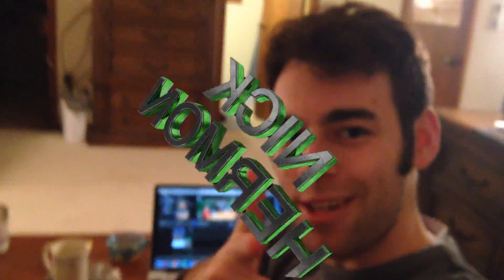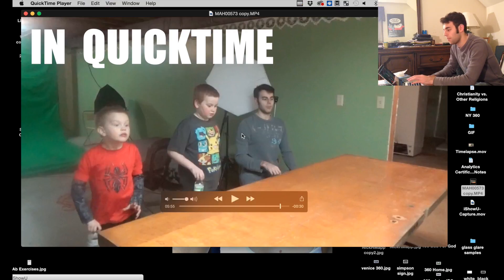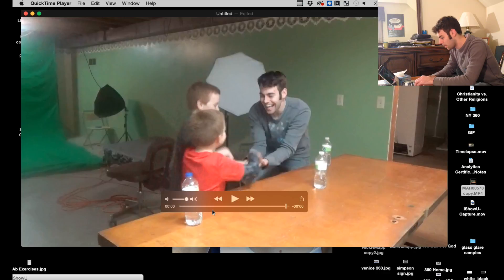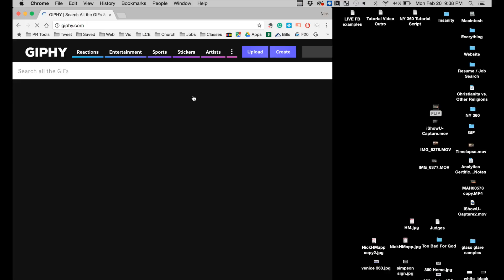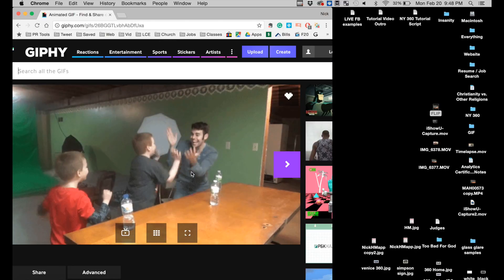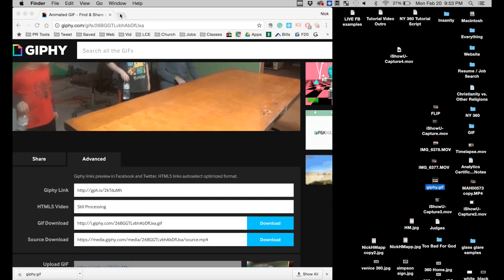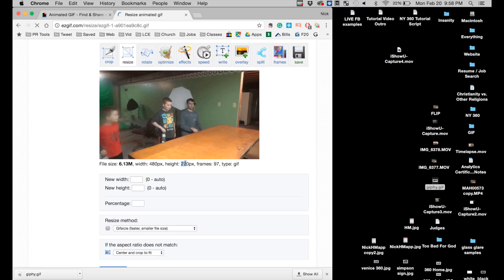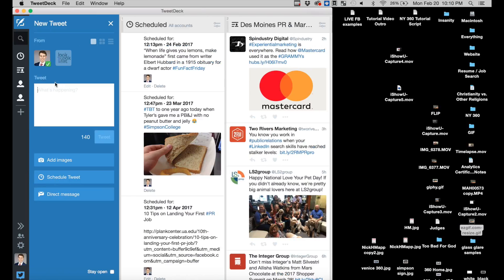How To Turn Video Into Gifs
This tutorial will show you how we turned our water bottle flip video into a gif and changed its size.